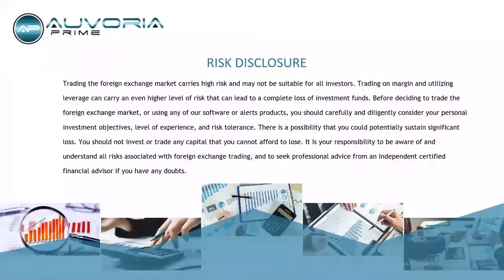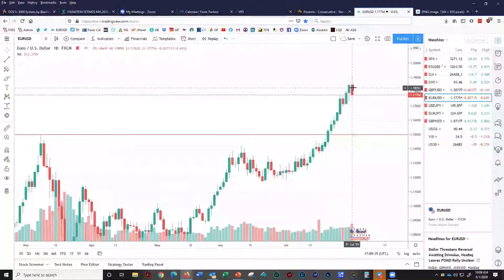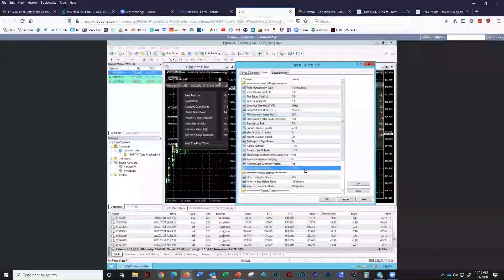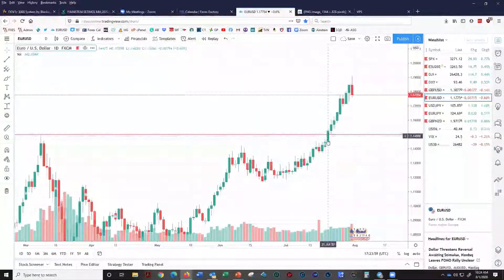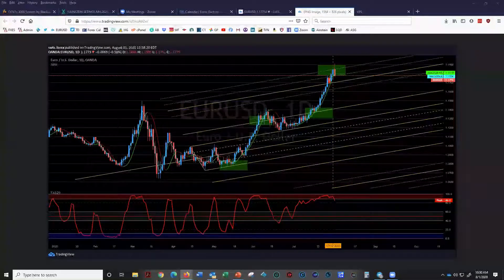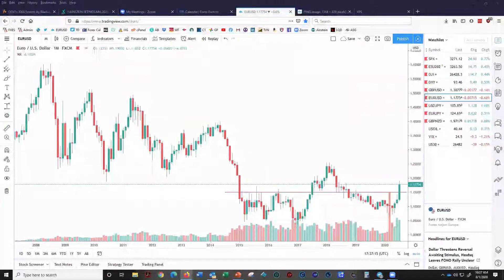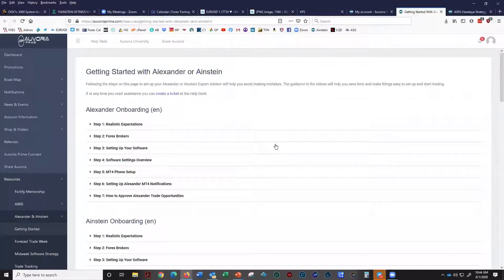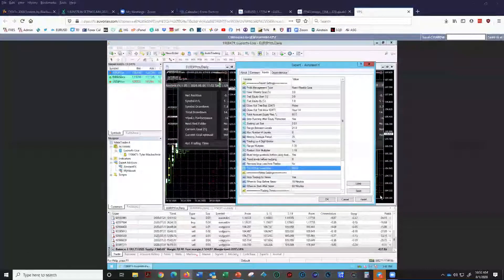August 1, 2020 - Trade Week Forecast